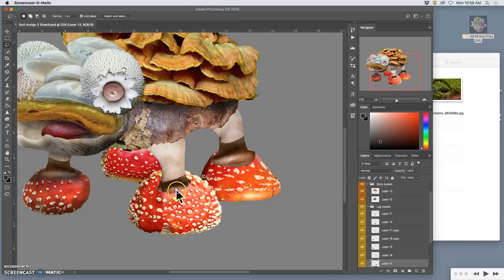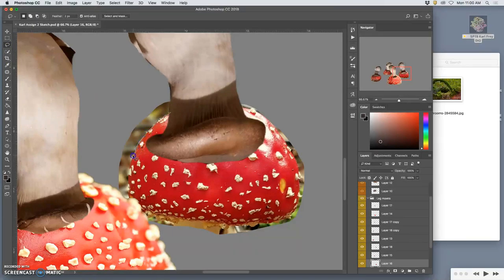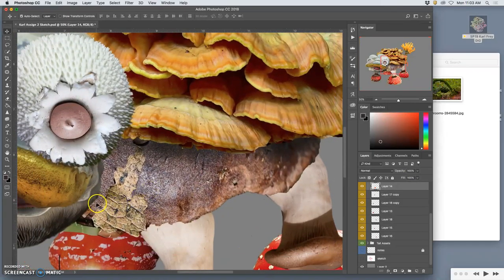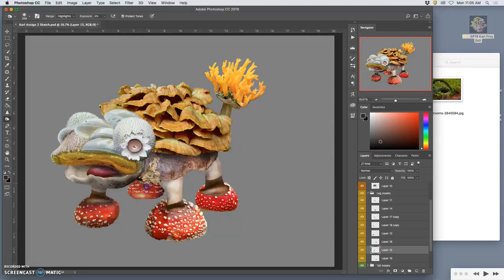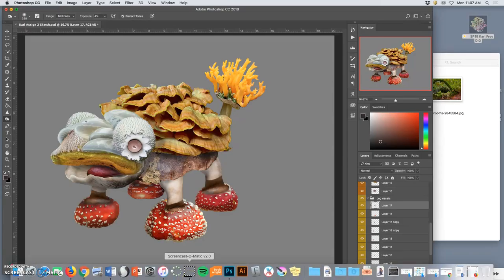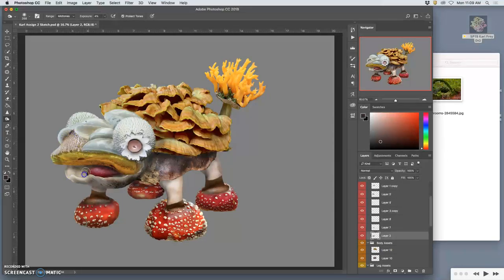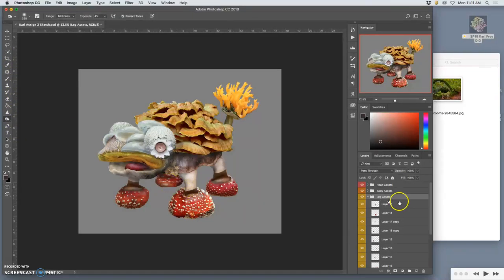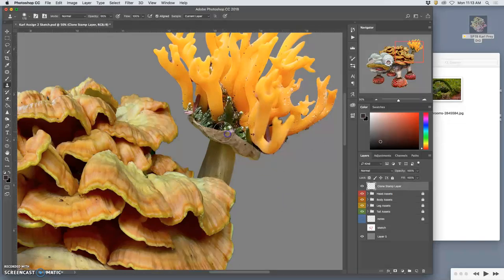12 Final Edge Cleaning and Adjustments